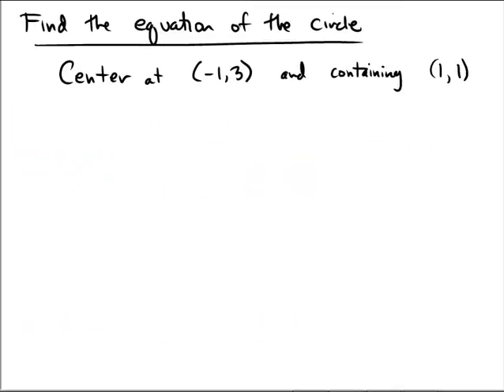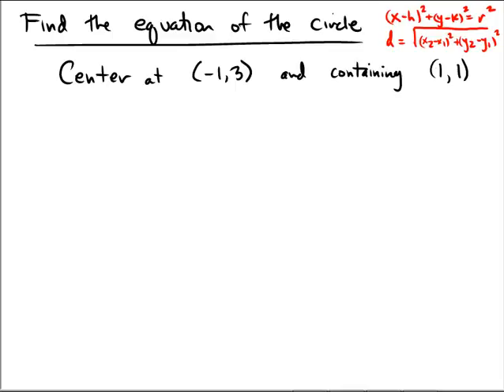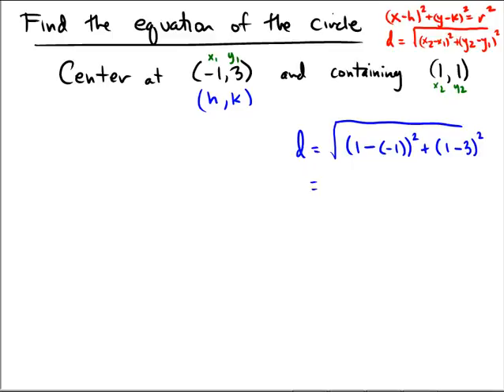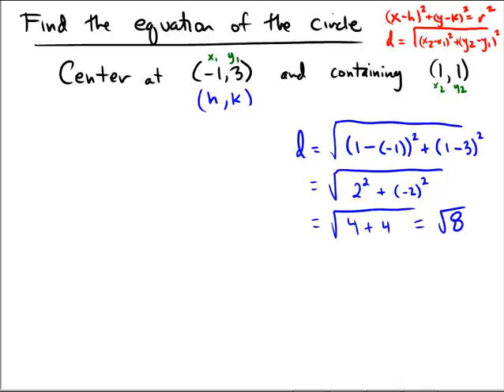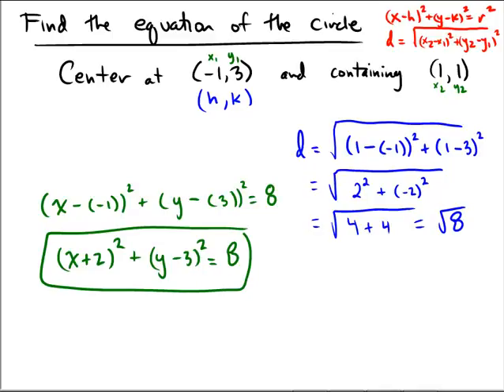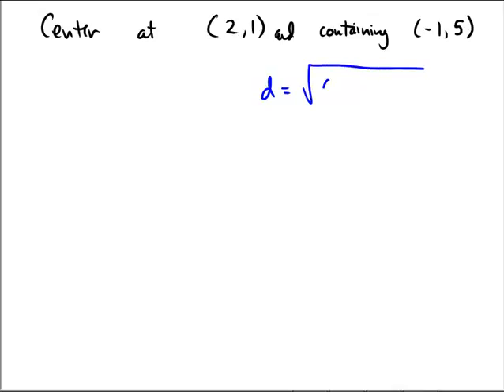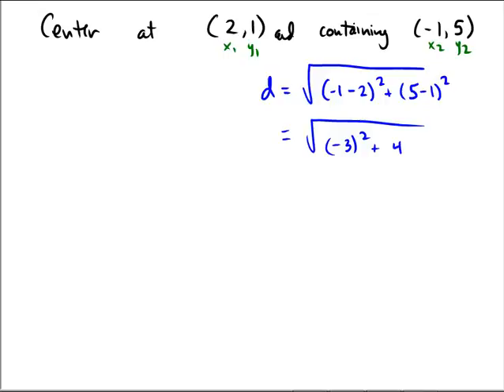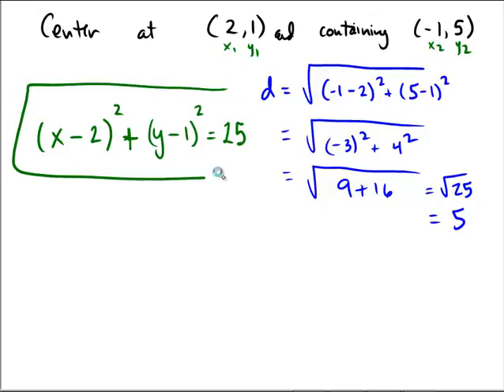Writing an equation of a circle given its center and a point on the circle